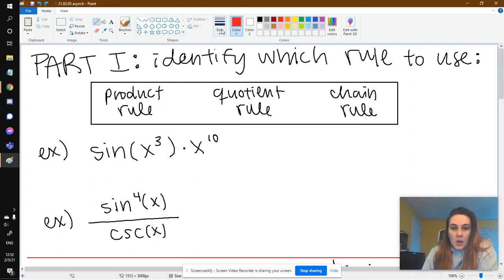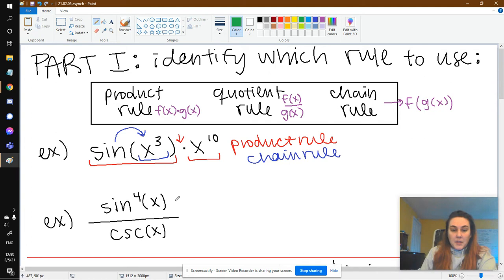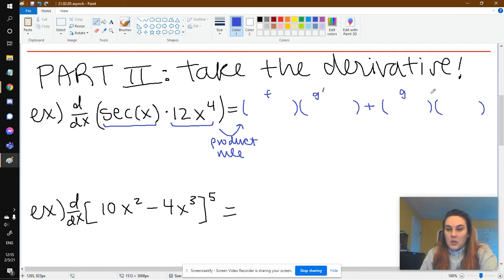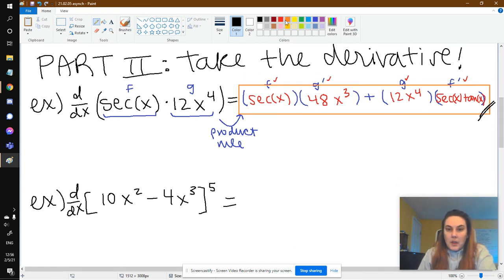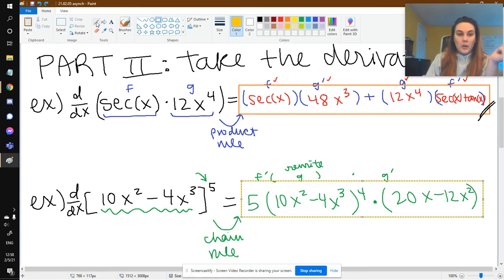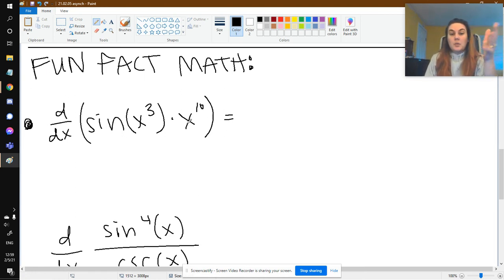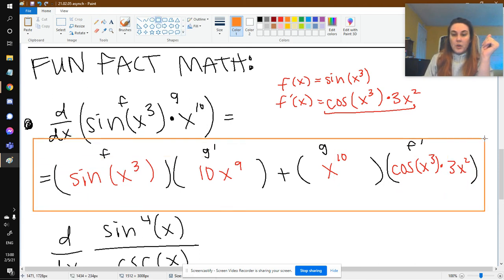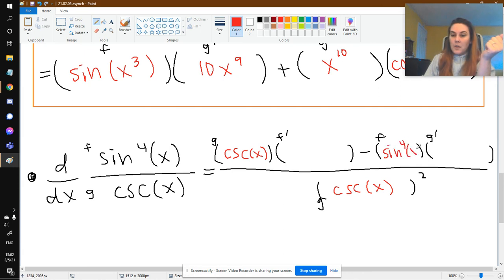2/5 asynch - "Derivatives So Far" (due 2/8)